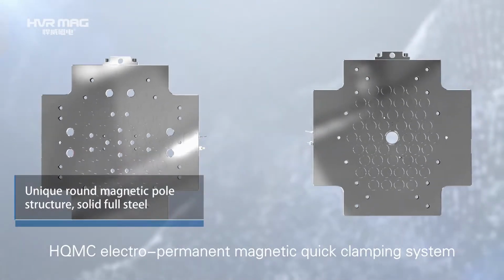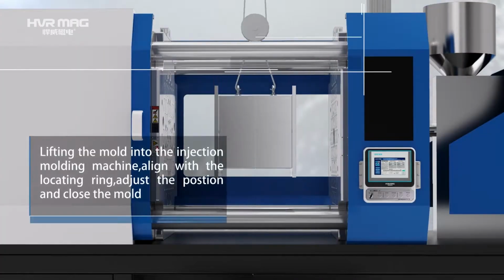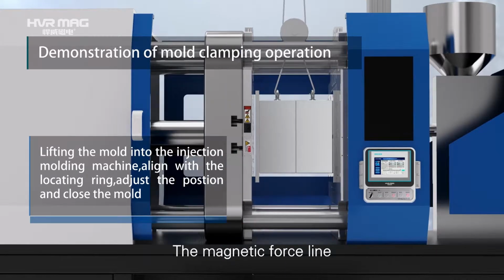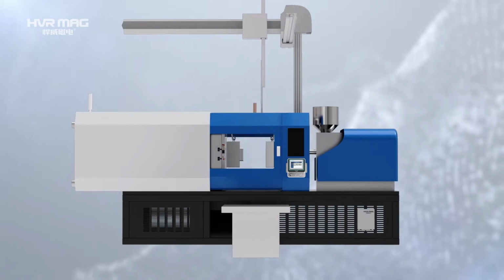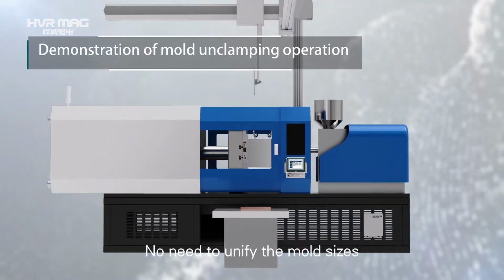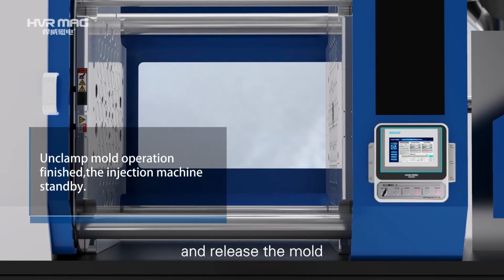Quick Mold Change System - Magnetic Clamping Type | HVR MAG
Changing a mold within 3 minutes - HVR MAG magnetic quick mold change system for 50-4000 tons injection molding machine.

The electro permanent magnetic platens, or magnetic clamping plates, in this system, allow the mold to maintain clamped during power cuts, and consume no electricity during the mold changing process. The magnetic platens only use electricity in magnetization and demagnetization phase.

Improve your productivity with HVR MAG's quick mold change system.

Learn more about our magnetic quick mold change system,

See more applications of our quick mold change systems on different injection molding machines,

Learn more about quick die change system for metal stamping,